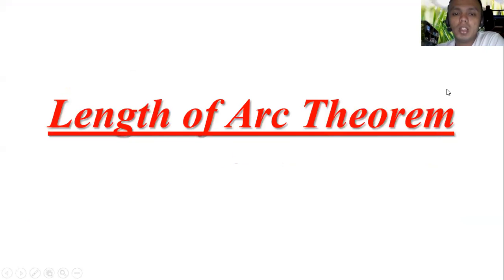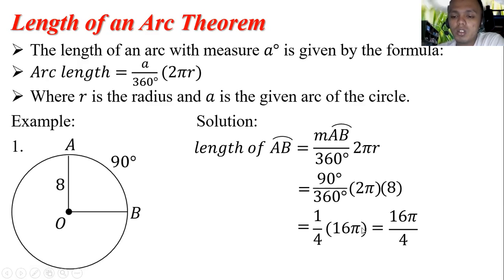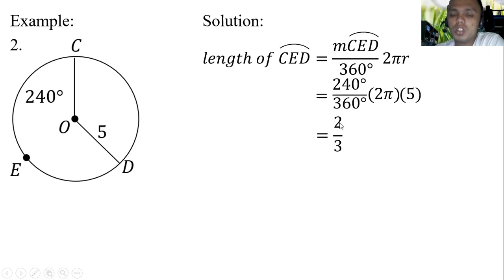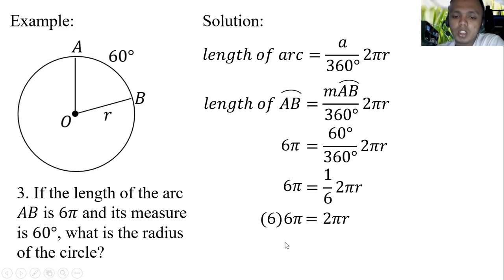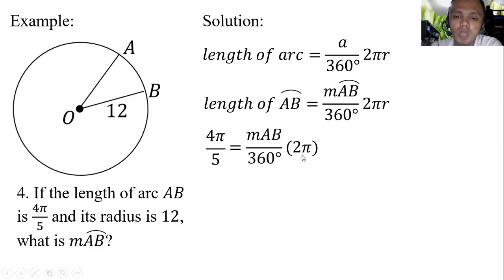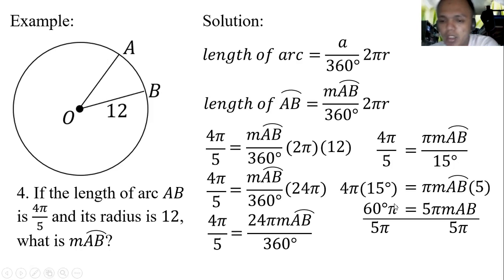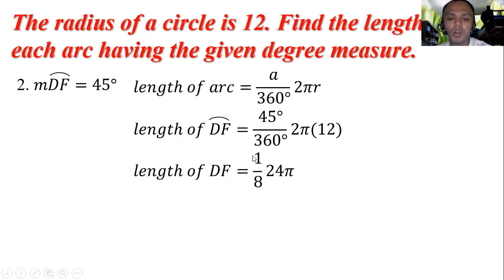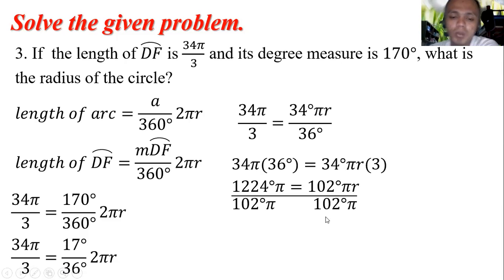25 4 Length of Arc Theorem Math 10